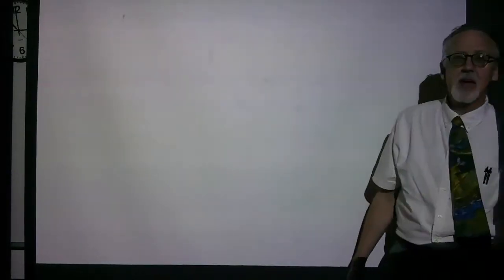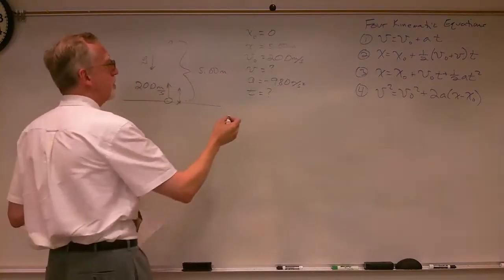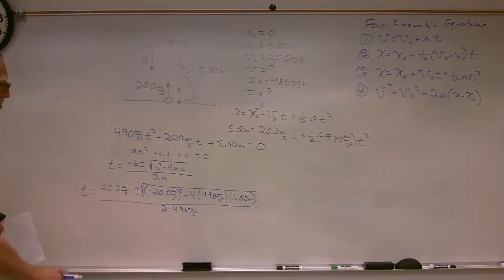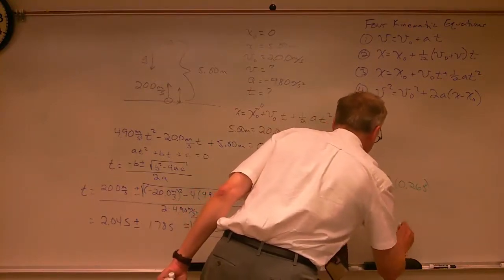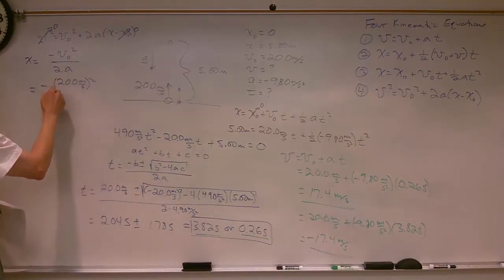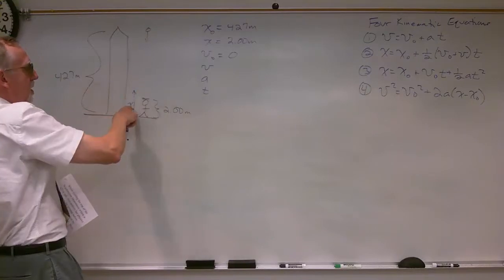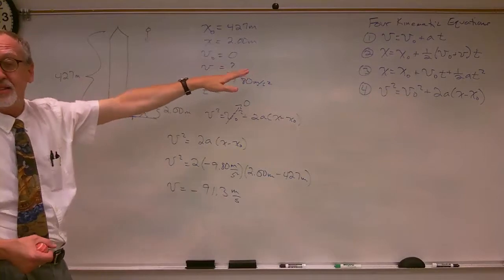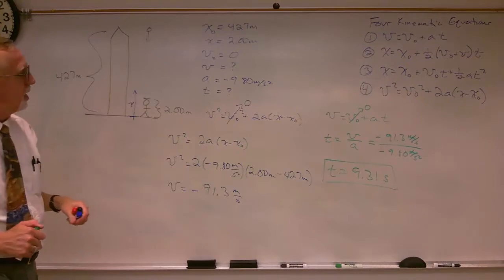PHYS1111 Lecture #4, Video 3: Kinematics in One Dimension, Part 2